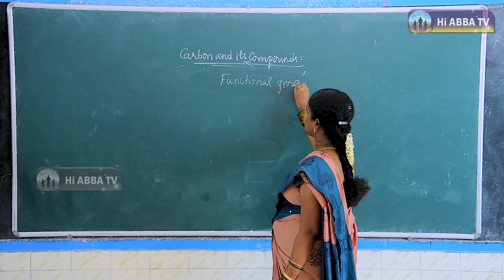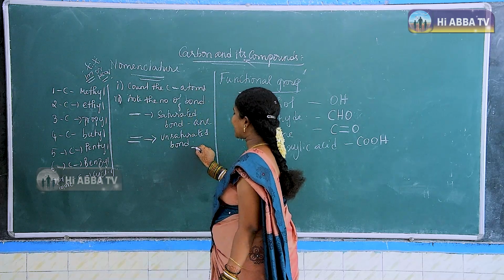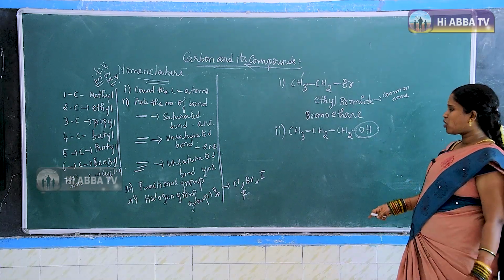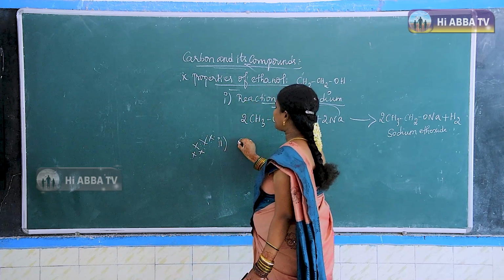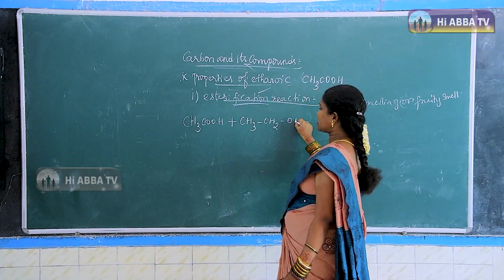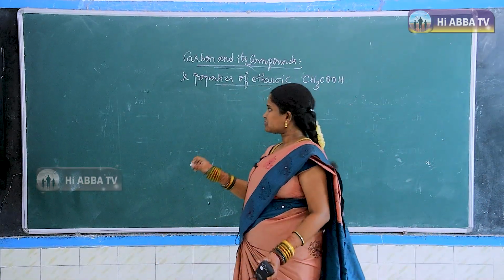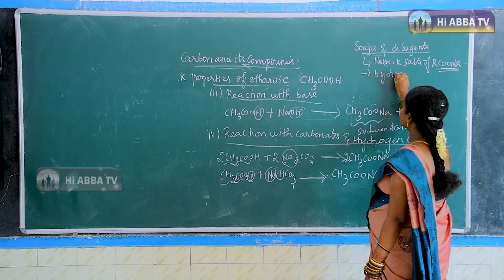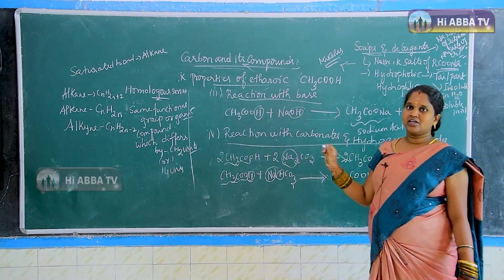10TH SCIENCE EXAM CBSE 2025😬 l Functional group l Nomenclature | HiAbbaTv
in this video we are presenting 10th cbse science chemistry important questions